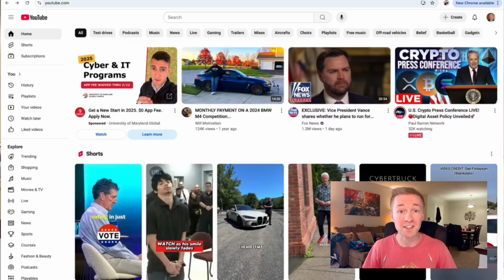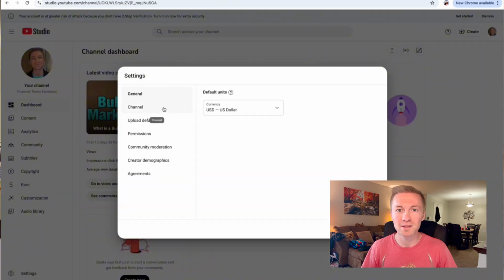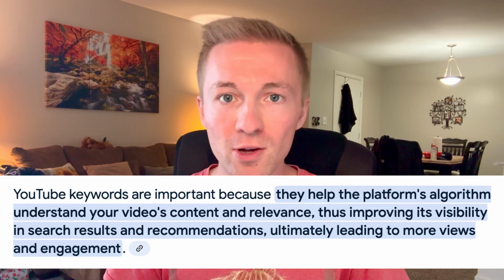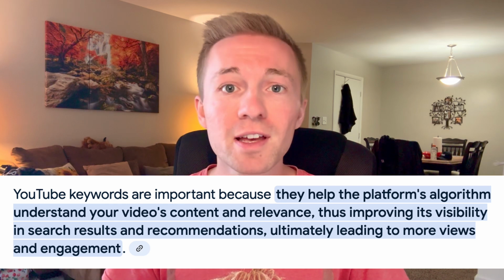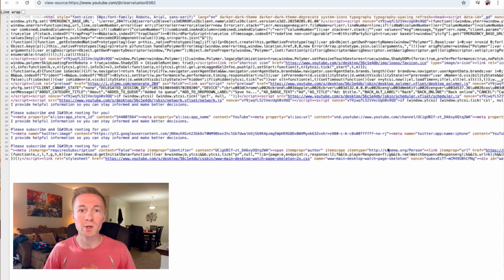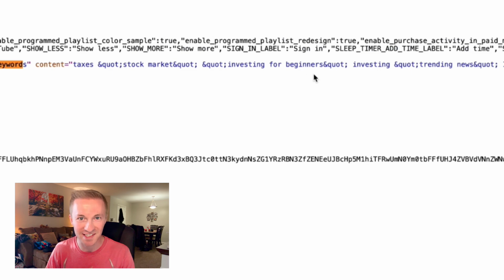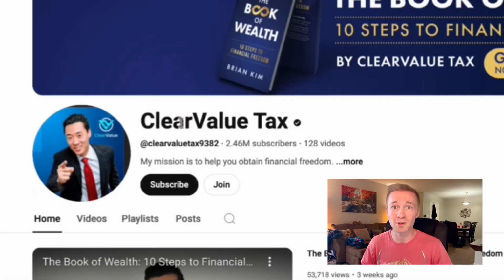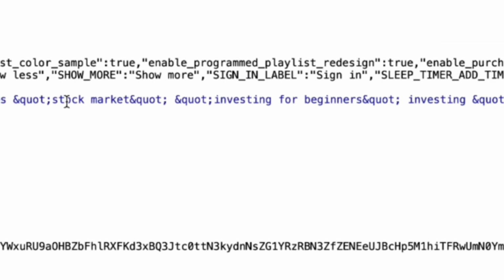How to get Recommended on YouTube by doing THIS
In this video, I explain why some content creators struggle to reach their audience despite creating valuable content. As a content creator myself, I break down how understanding the youtube algorithm and implementing proper audience analytics can significantly improve your channel's performance. By focusing on youtube growth, content marketing, and youtube monetization, I share practical strategies that helped me overcome viewing plateaus. 😁

0:00 Coming Up…
0:17 YouTube Studio
0:45 Level 1 Keywords
1:19 Level 5 Keywords
1:48 Level 10 Keywords
3:58 Subscribe

If you’re wondering how to start a YouTube channel and make money on YouTube, mastering YouTube growth tips and understanding YouTube monetization are essential. To know how to get YouTube subscribers, you’ll need a strong YouTube content creation strategy, while understanding the YouTube algorithm and YouTube revenue models will set you on the path to success. YouTube for beginners can feel overwhelming, but learning how to grow on YouTube and implement YouTube video promotion can give you a head start. The journey to YouTube success requires consistent effort, and knowing how to become a YouTuber with the right approach to YouTube channel growth will make all the difference. Developing a YouTube content strategy, exploring the YouTube business side, and finding ways to get YouTube views are key to scaling your channel and maximizing potential. For YouTube niche ideas, identifying a specific topic and sticking to it will help you stand out.

Growing a YouTube channel fast takes time, but once you unlock the secrets to making money online and make money on YouTube, it will pay off. A solid YouTube business plan, consistent uploads, and clever branding can elevate your channel’s growth. Whether you're into educational videos, entertainment, or lifestyle, the right approach to YouTube niche ideas can lead you to a dedicated following. The more you focus on growing a YouTube channel fast, the better your chances of achieving sustained success. After mastering how to get YouTube subscribers and crafting content that appeals to your audience, you’ll soon be making money online and seeing the financial benefits of your hard work.